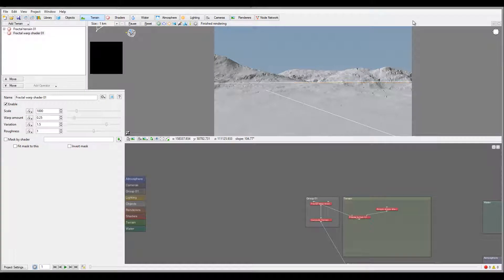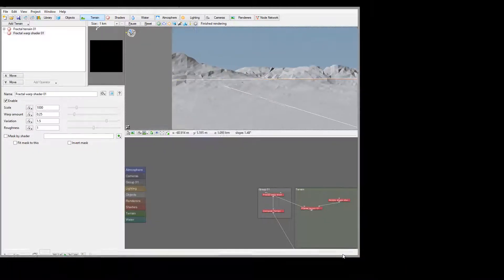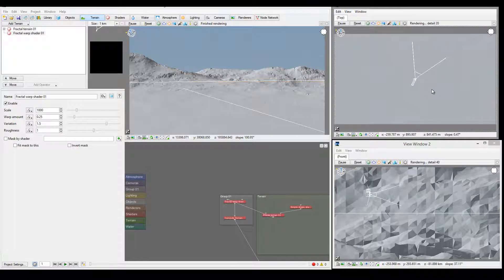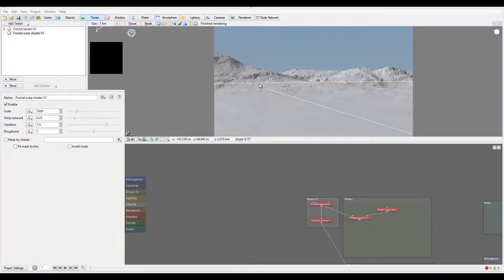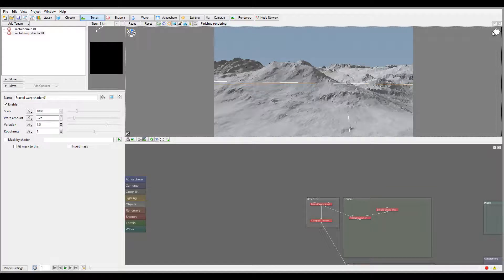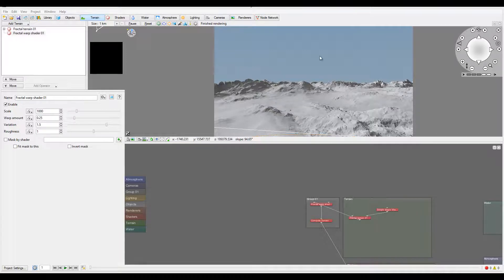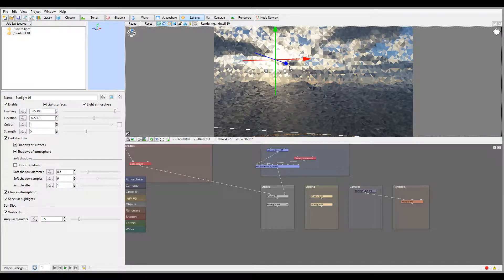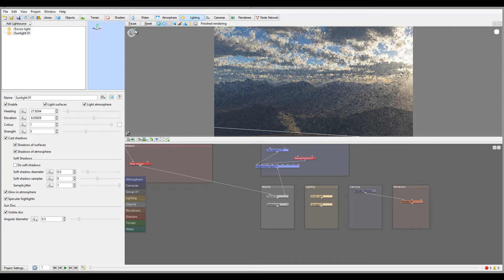6 3d Preview Overview Part One Terragen3